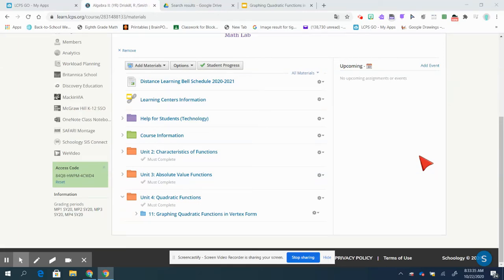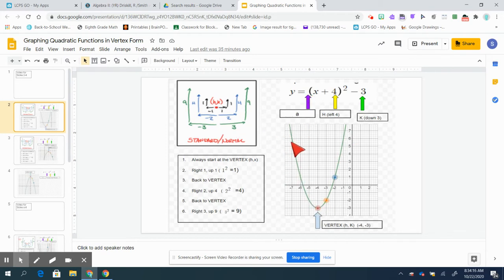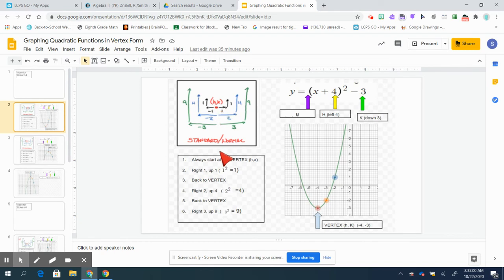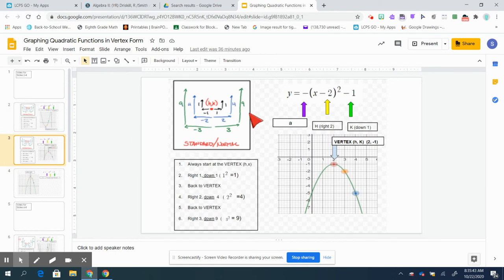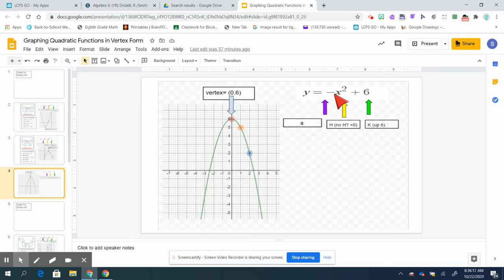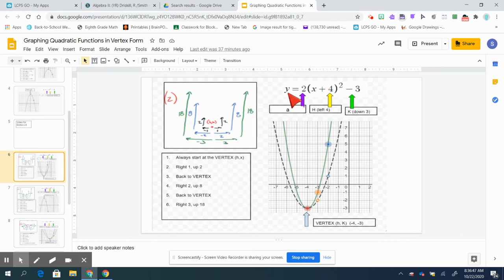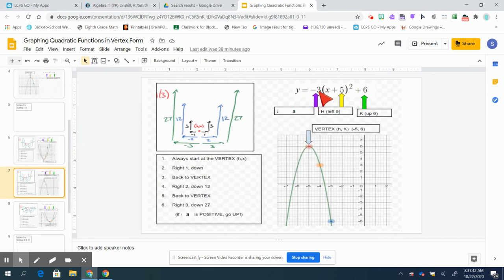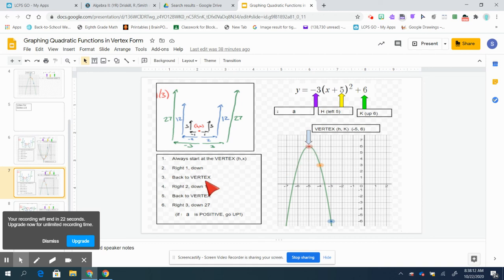Graphing Quadratic Functions in Vertex Form (a=1, 2, or 3)